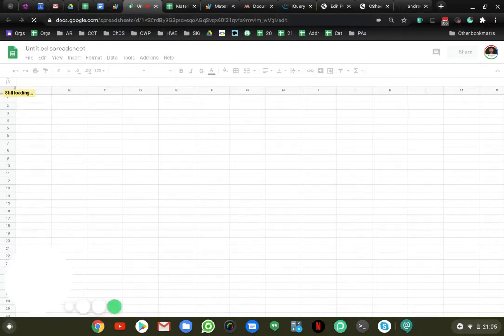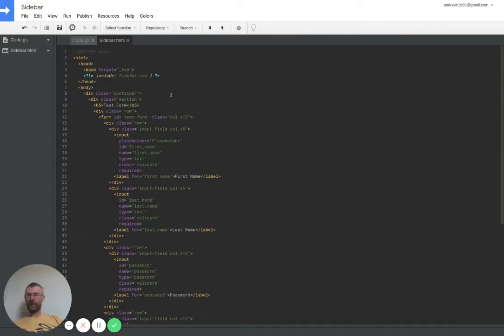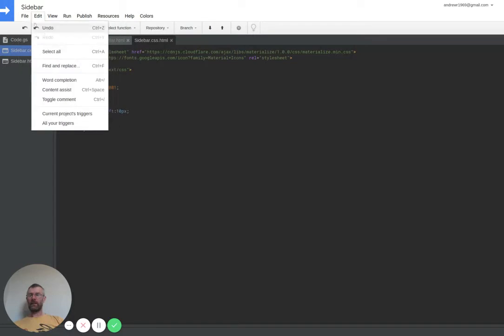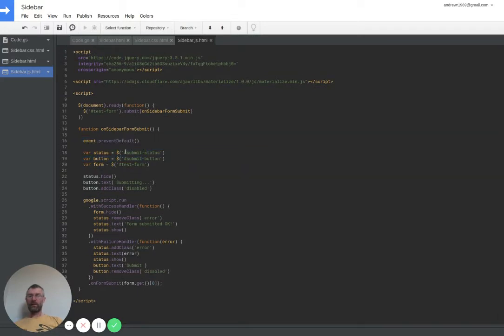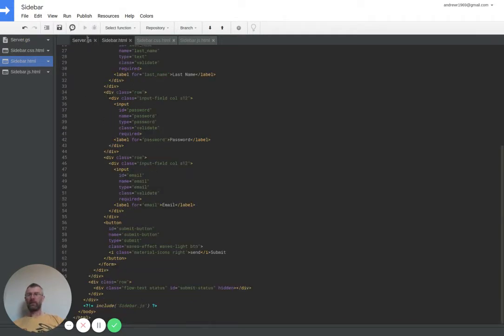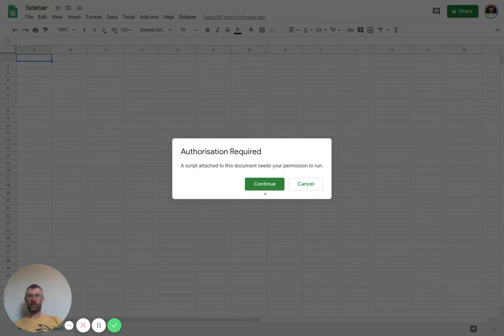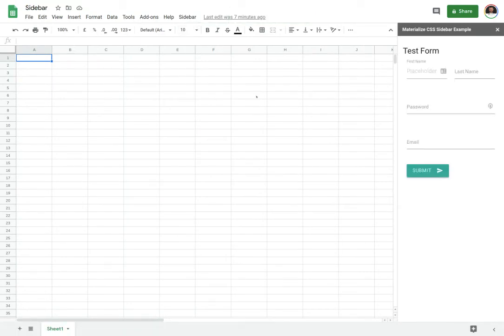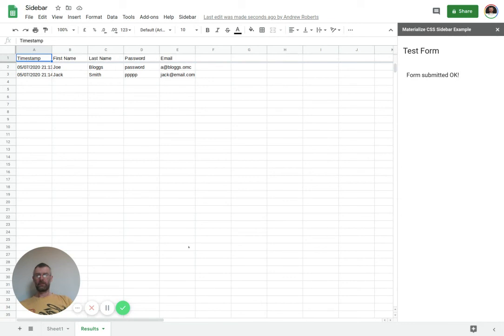Google spreadsheet Sidebar with Materialize CSS & jQuery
This is a tutorial on creating a Google Spreadsheet Sidebar using Materialize CSS framework, jQuery JavaScript framework for the sidebar (the client-side), and Google Apps Script (the server-side).